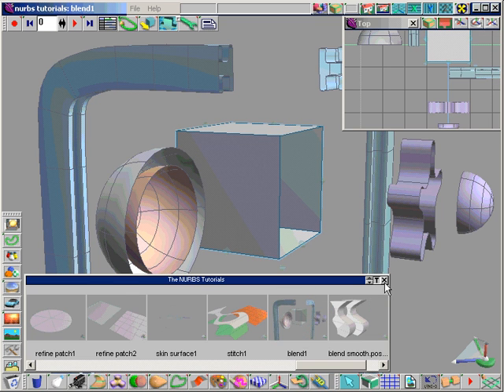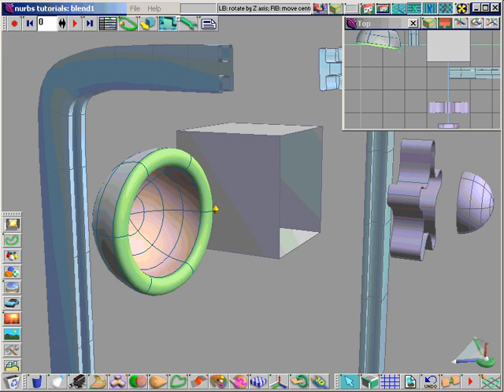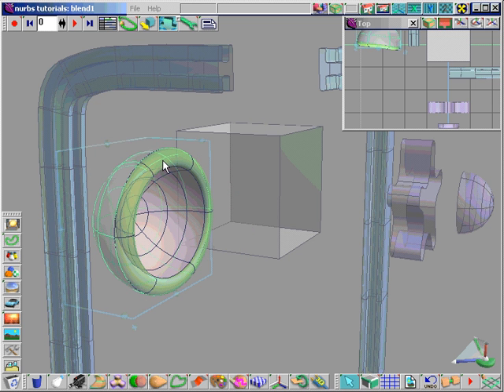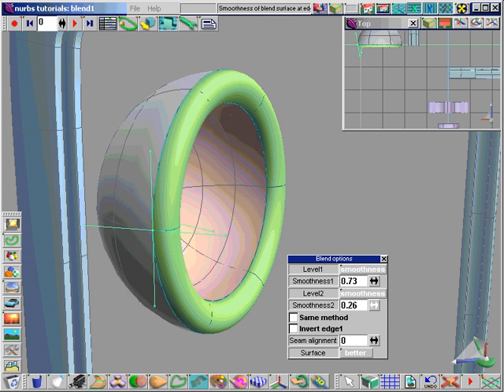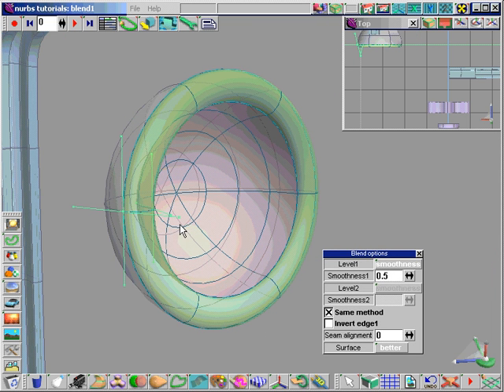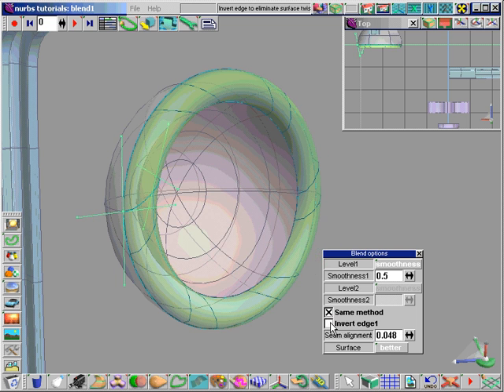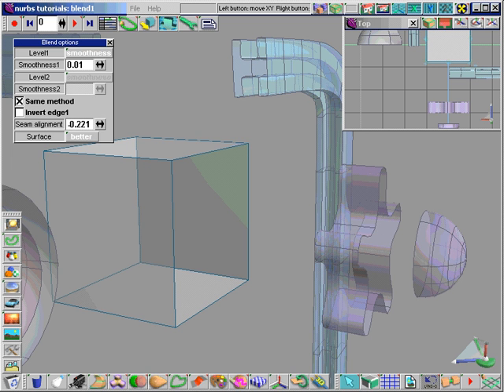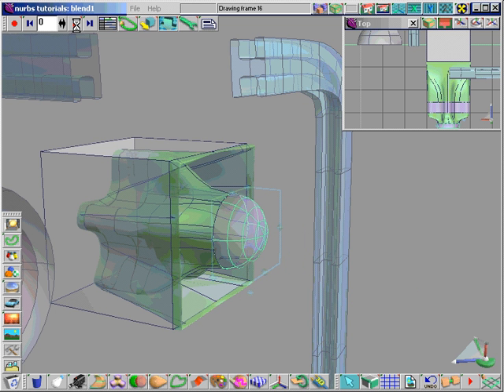trueSpace NURBS course - 19 blend surface